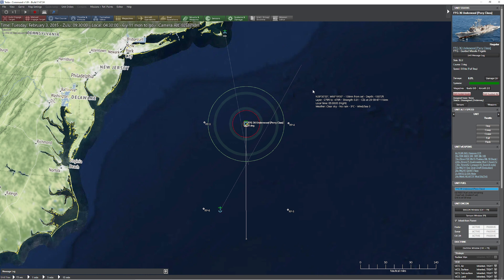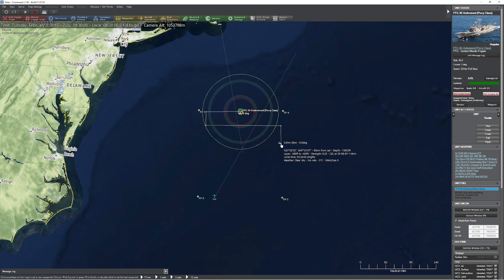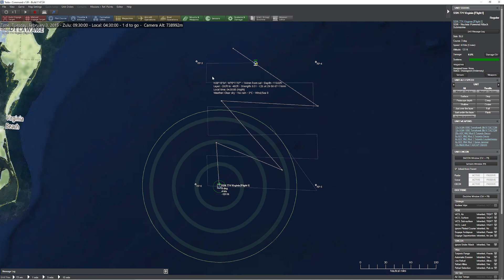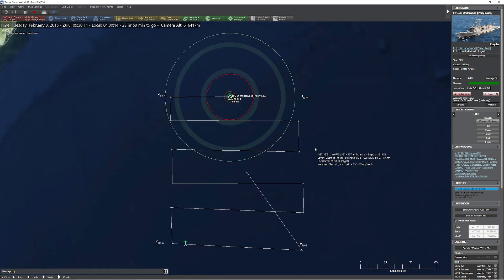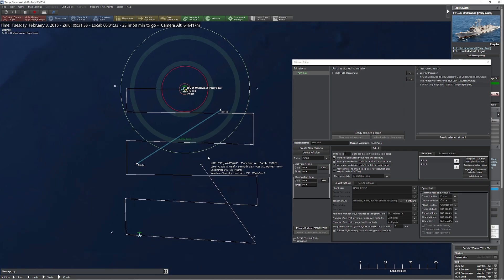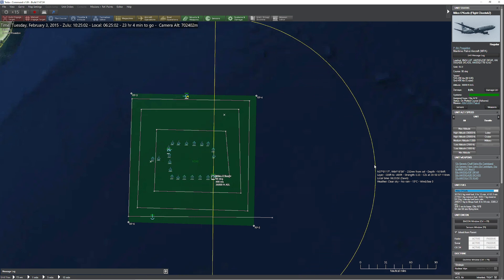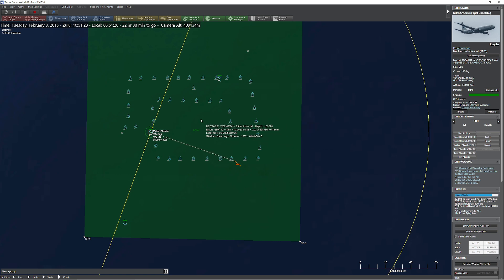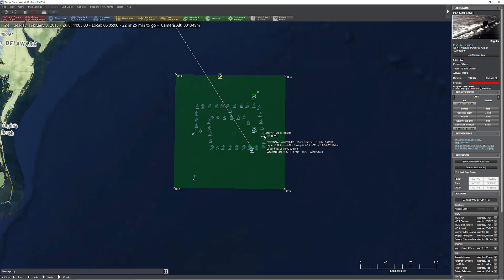C: MO - ASW Search Patterns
In this video, we show off several different search patterns to use while searching for a submarine.